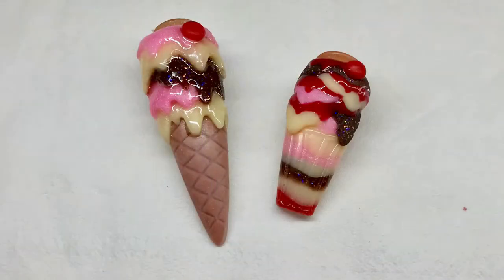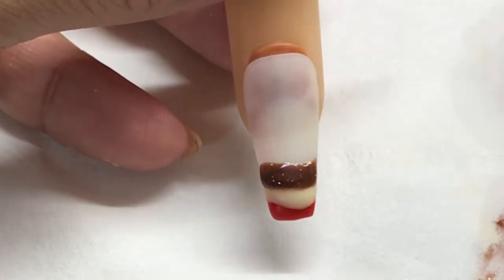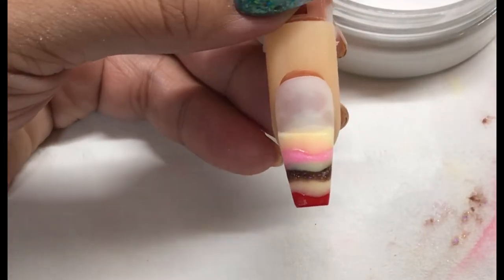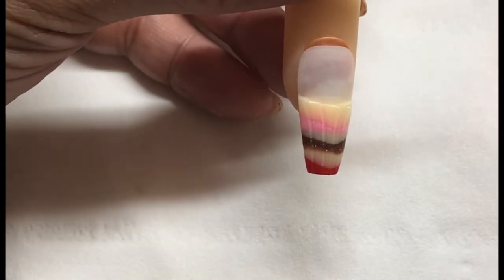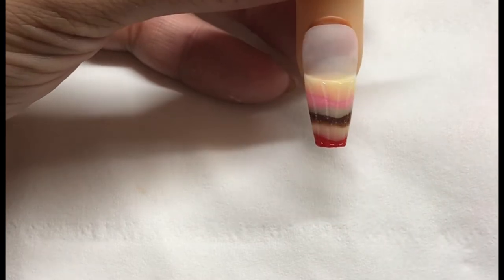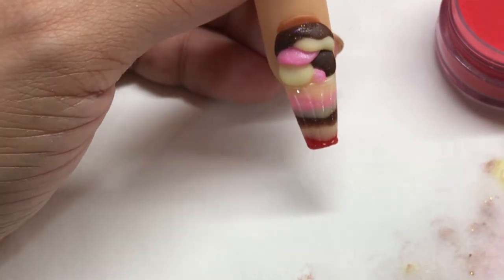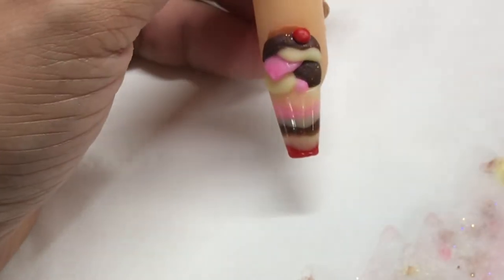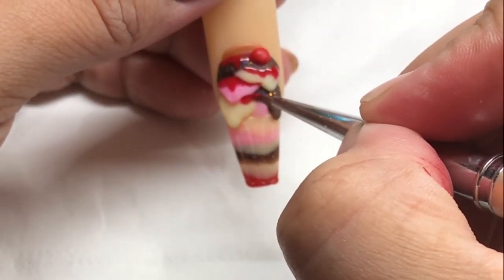3D Acrylic Ice Cream Sundae | Part 1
Amanda 😘

This video is totally inspired by the amazing Kirsty Meakin. this is the link to her video on the Naio Nails Channel

The red polish I used is from IBD and it’s Luck of the Draw